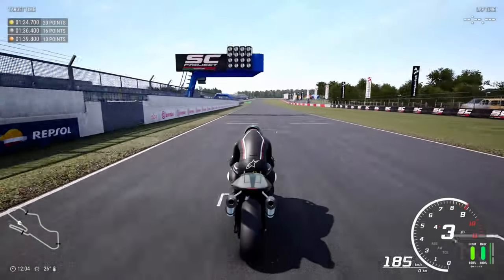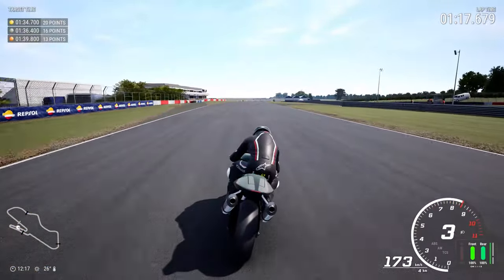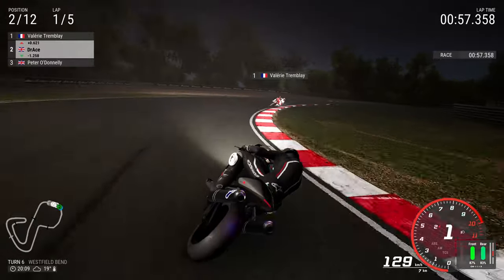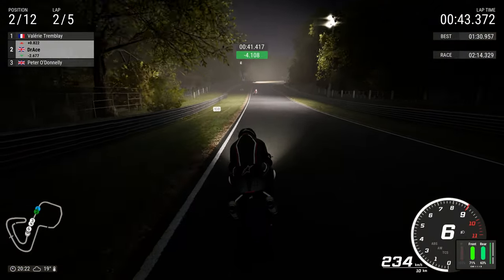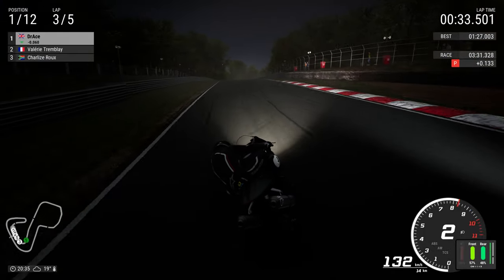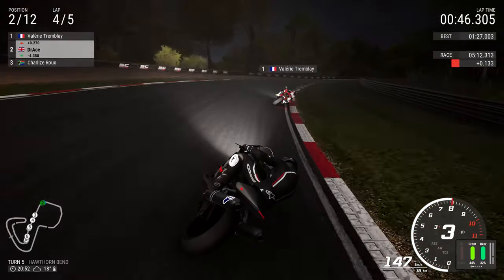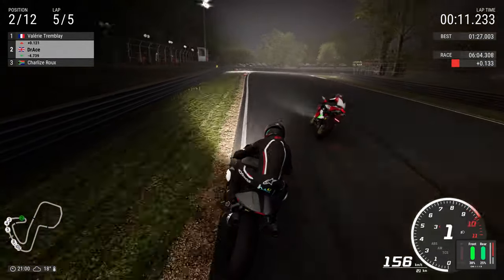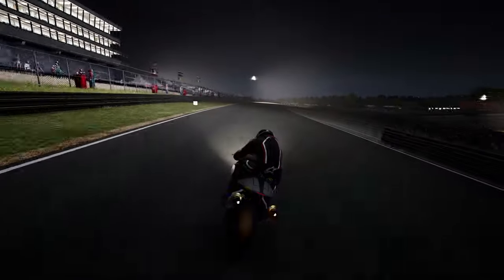RIDE 4 - Superbikes 2000 DLC - Golden Age Group - Honda VTR1000 SP2 Battle!!!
Hi guys and welcome back to another DrAce video. Today we're playing more RIDE 4! We're trying the new Superbike 2000 DLC bike Honda VTR1000 SP2 In the Golden Age Group.